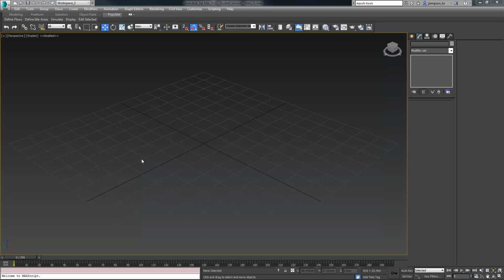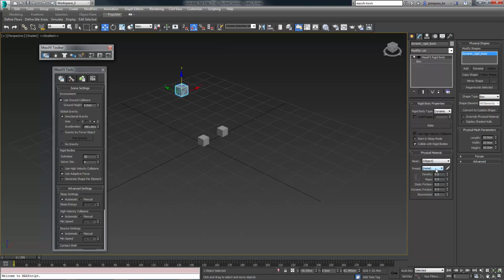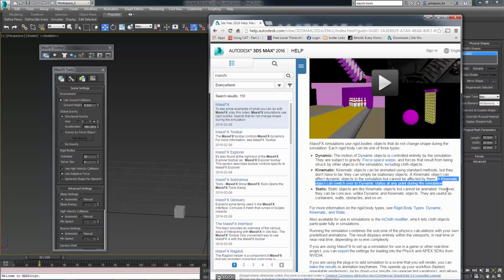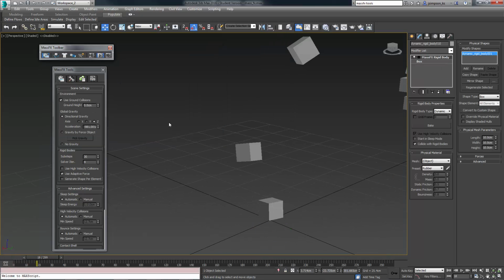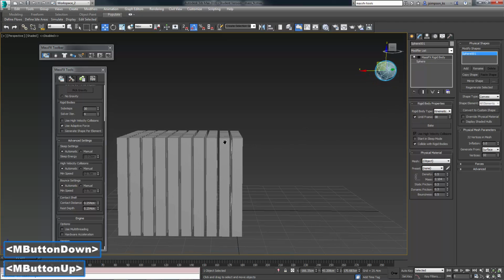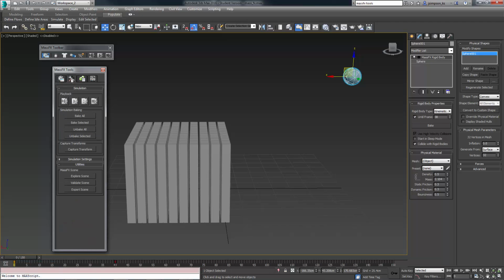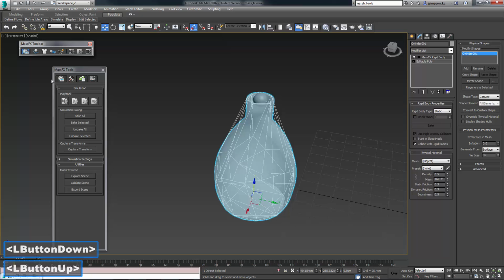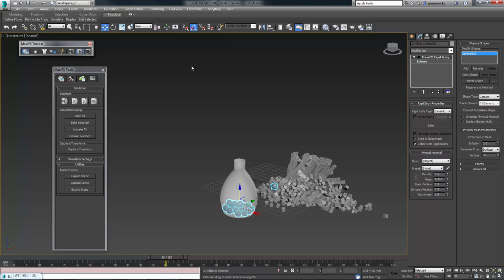ButlerCC IN239 3D Animation 2 Module 6 Dynamics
IN239 3D Animation 2 Module 6